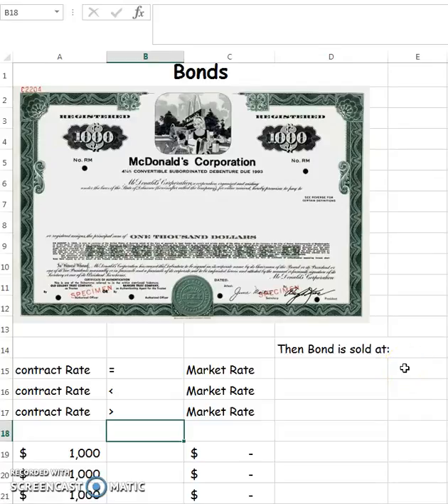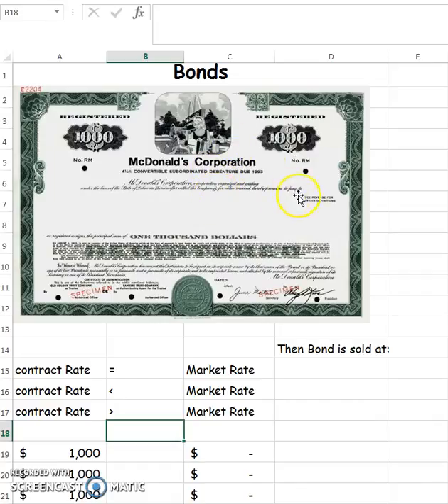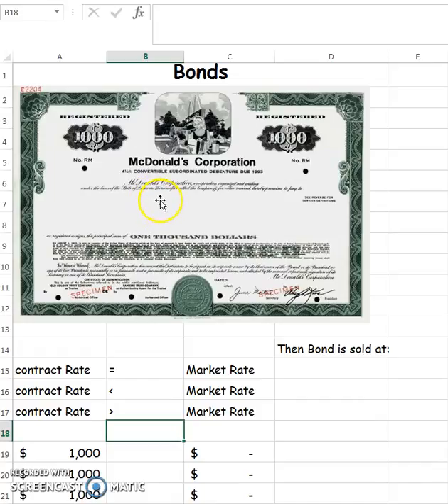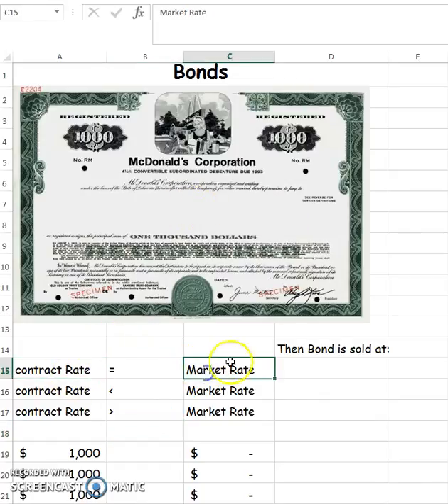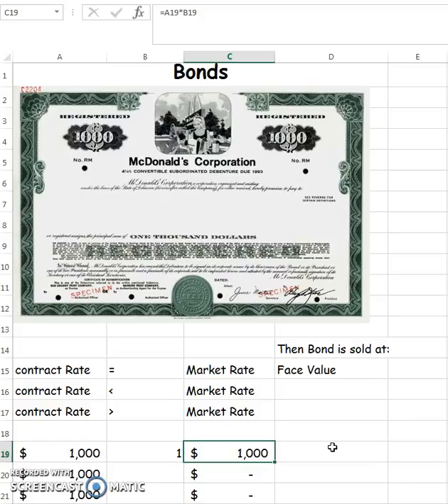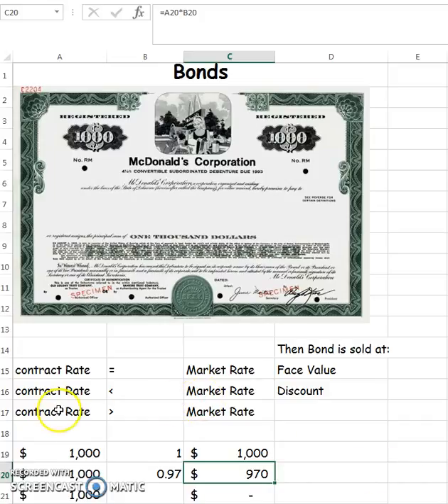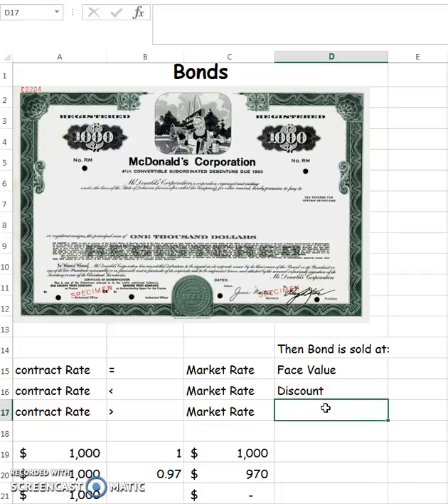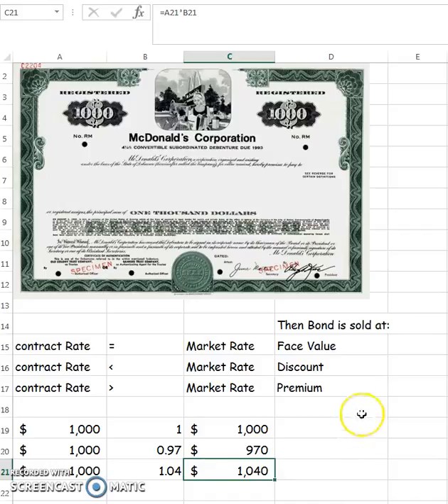Interest rates determine bonds sold at discount, premium, or at face value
Shows an example of a bond sold at par value, sold at 97 and sold at 104.

When you see a bond sold "at 97",  97 is a percentage.  Therefore, it is calculated as .97

When you see a bond sold "at 104", the 104 is a percentage.  Therefore, it is calculated as 1.04